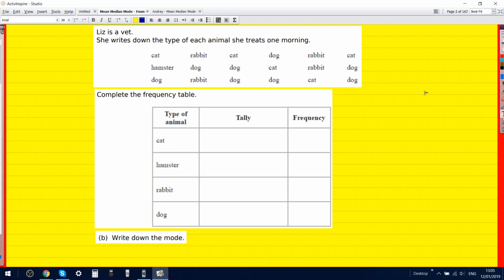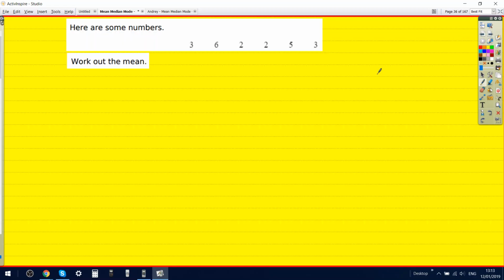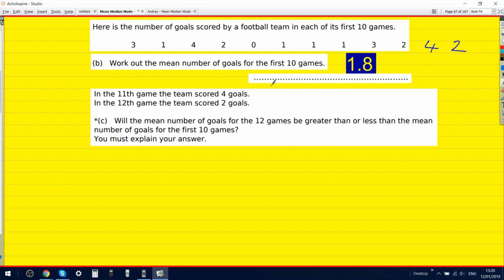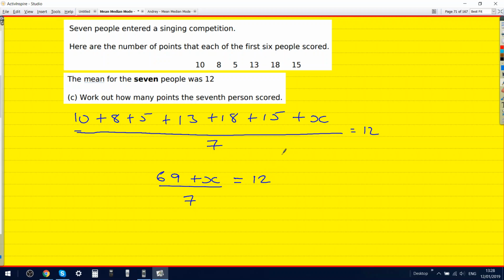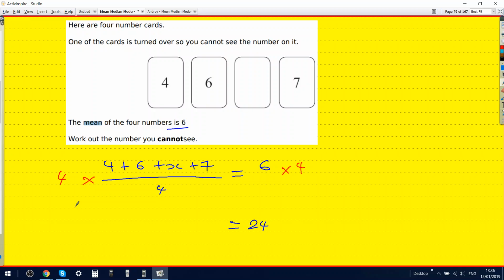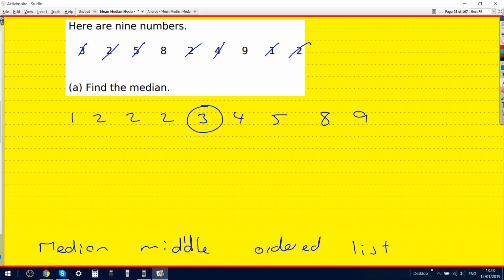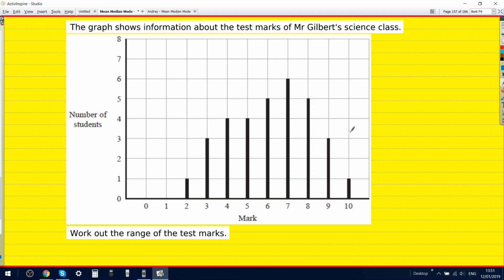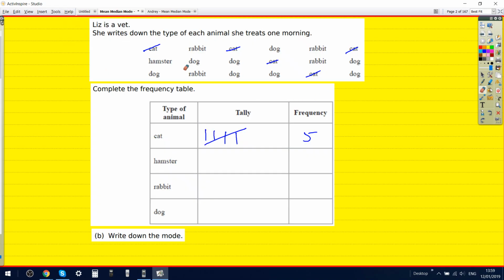Paddy - Mean, Median, Mode, Range - 12.1.19